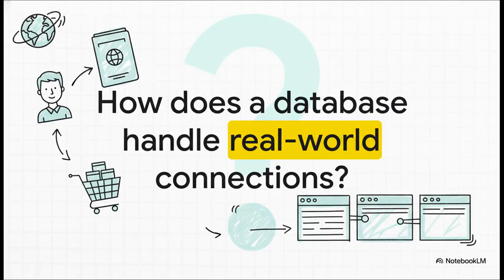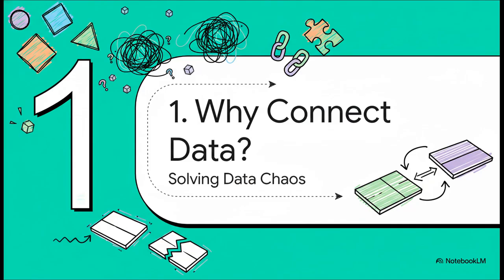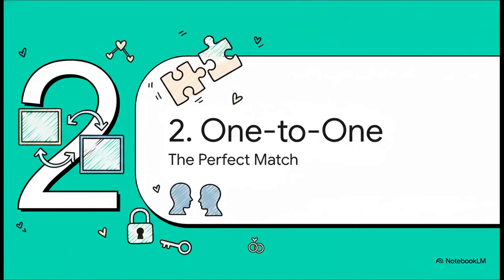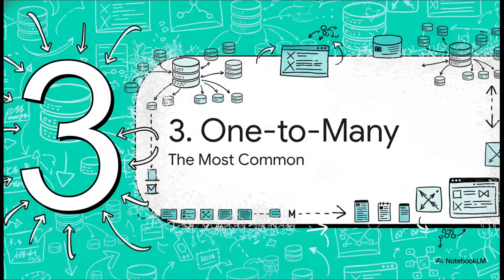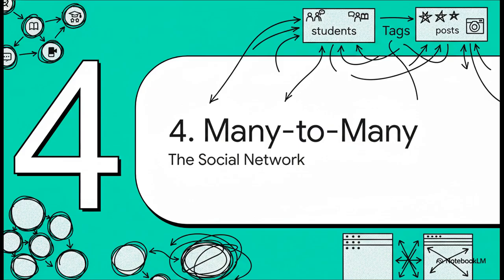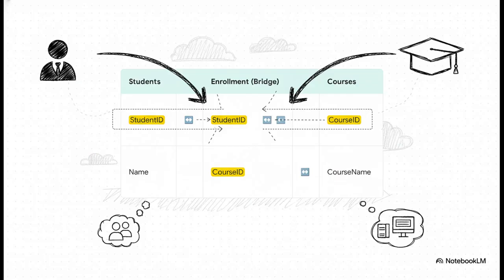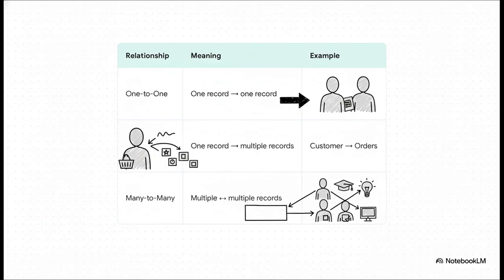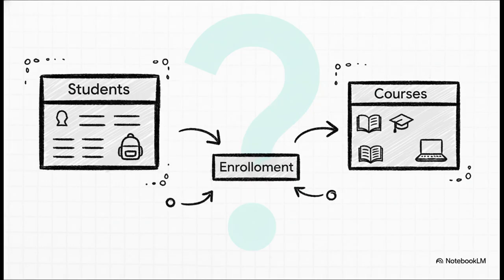SQL Table Relationships Explained | One-to-One, One-to-Many, Many-to-Many | SQL Tutorial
In this video, you will learn about table relationships in SQL and how data is connected across tables in relational databases. This tutorial explains one-to-one, one-to-many, and many-to-many relationships in a simple beginner-friendly way.

Topics Covered:
• Table relationships in SQL
• One-to-One relationship
• One-to-Many relationship
• Many-to-Many relationship
• Relational database modeling basics

Table relationships are used to connect data across multiple tables using keys such as primary keys and foreign keys.

Personal Example:
Linking contacts with addresses in a personal database, where one contact can have multiple addresses.

Industry Example:
Companies use relational modeling to connect customers, orders, and products in databases for applications, analytics, and reporting systems.

Example Concepts:
• One-to-One – One record is linked to only one record
• One-to-Many – One record is linked to multiple records
• Many-to-Many – Multiple records are linked to multiple records

This tutorial is useful for beginners learning:
SQL
Database fundamentals
MySQL
PostgreSQL
SQL Server
Data modeling basics

Understanding table relationships is essential for designing efficient databases and building real-world applications.